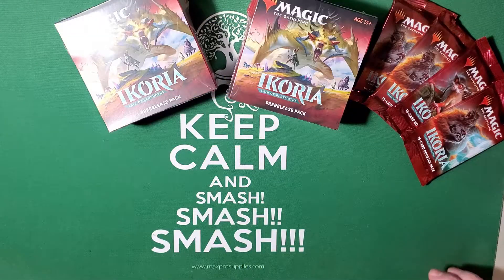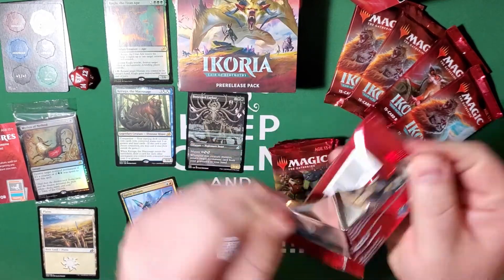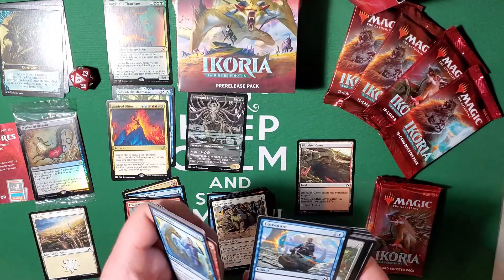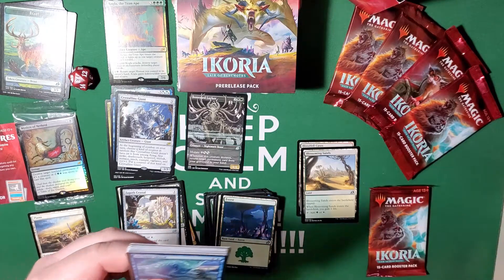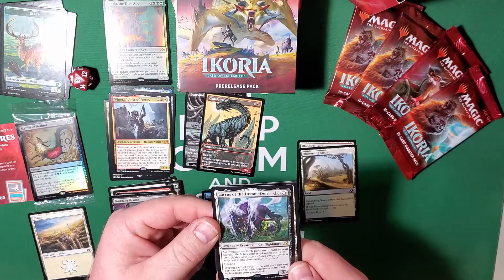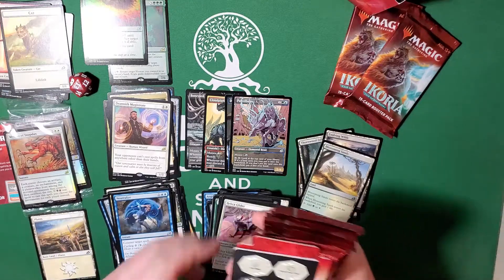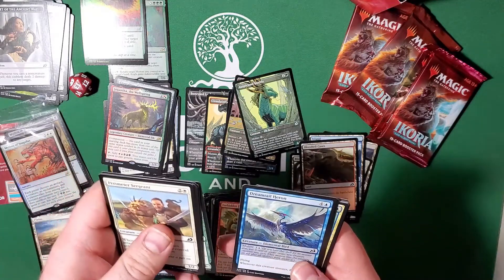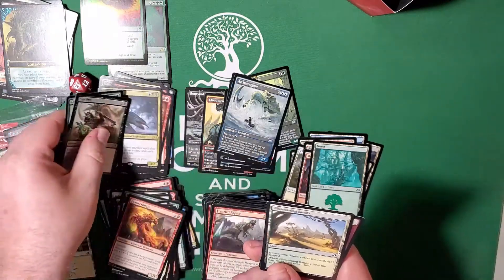Big Bob's MTG Ikoria Pre-Release kits opening! I can't believe how crazy this set is!!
Ikoria was just released to the public on the 15th of May and I was away at the cabin over the weekend. Here is the pre-release kit openings for this set and I'm so happy with these pulls! It was a great time opening these and really look forward to so many more!!

Any little bit helps!

Every Friday night that I'm in town I will be at the World of Games 2.0 shop for FNM! They have moved so please find the link for proper directions below!
World of Games 2.0 in Lakeville, MN
I am there MOST Fridays while I'm not traveling for work!